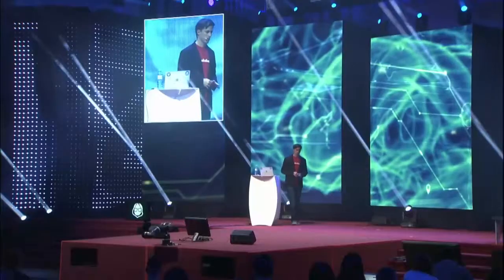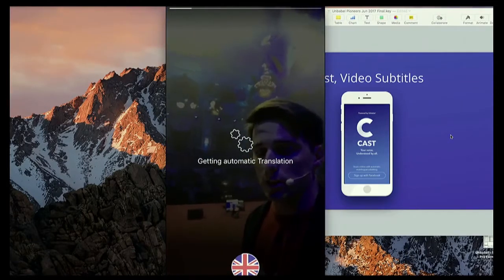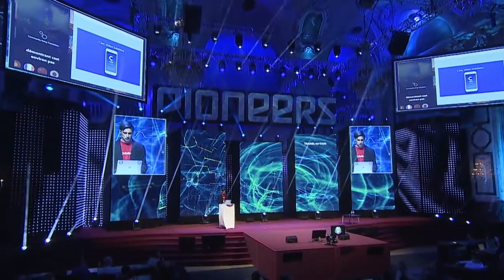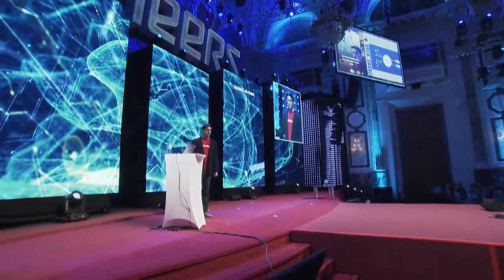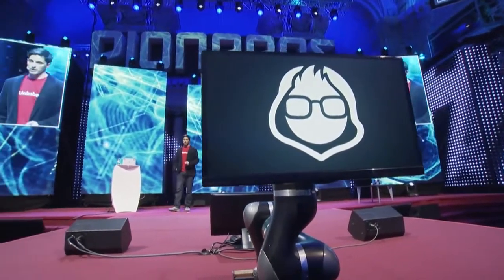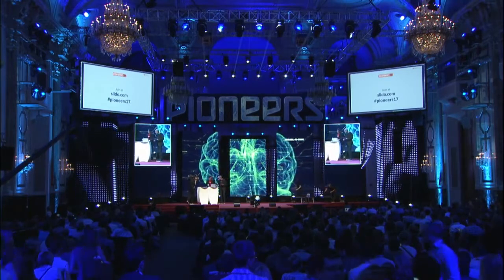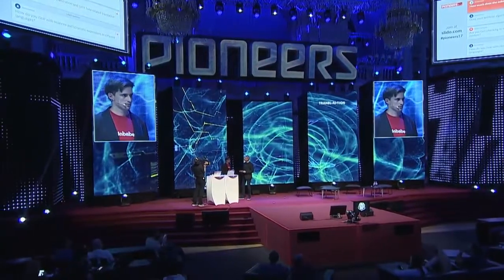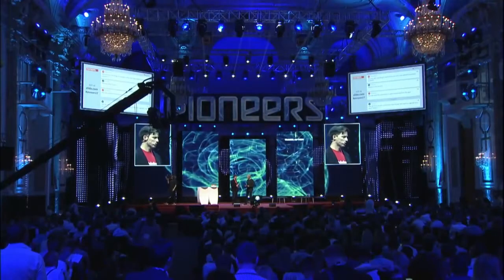Unbabel for Video live demo at Pioneers 17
Unbabel co-founder Vasco Pedro shows a live demo of the new Unbabel for Video service - a fully managed service that combines machines with human effort to transcribe and translate your video and audio content, returning searchable, time-stamped text in dozens of language pairs.